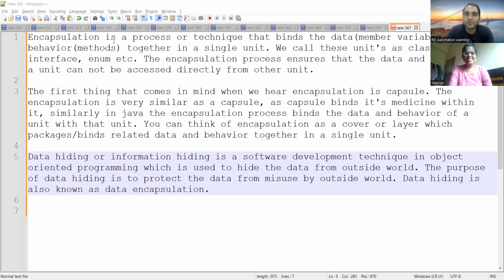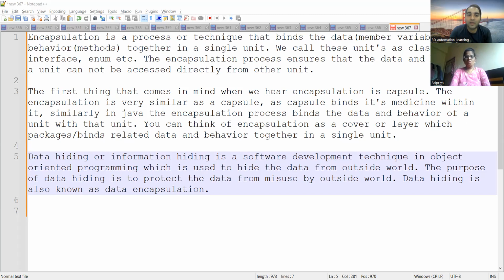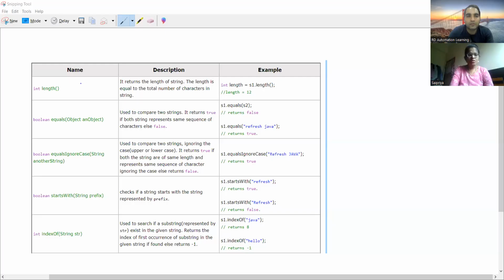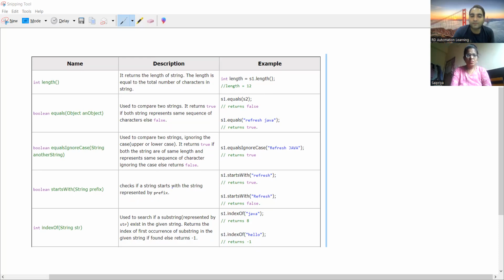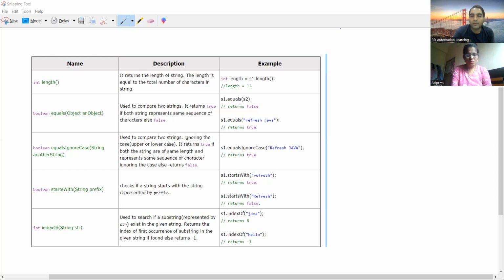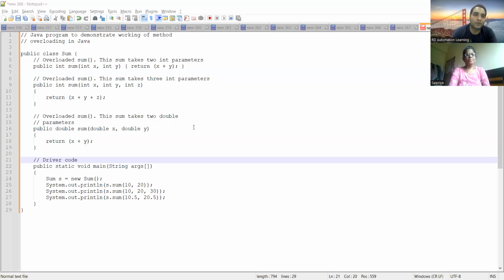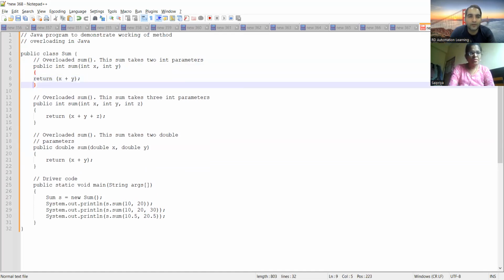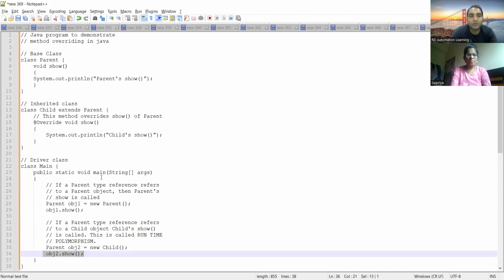CGI Java Interview Questions | Core Java Interview Questions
This Video is helpful for people who are looking for :

HCL interview questions and answers
HCL technical interview questions and answers
HCL Telephonic Interview
HCL online interview
HCL java Interview Questions
HCL interview questions
HCL interview questions for freshers
HCL interview india
HCL interview experience
HCL interview questions for experienced
HCL interview questions for automation testing
 HCL automation testing interview questions
HCL interview experience
HCL interview questions and answers for freshers
HCL interview questions geeksforgeeks
HCL questions and answers
HCL interview latest
HCL testing interview questions
HCL selenium automation testing interview questions
HCL interview asked questions
HCL interview call
HCL qa automation interview questions
HCL interview process quora
 HCL interview experience quora
HCL mock interview
HCL selenium interview questions